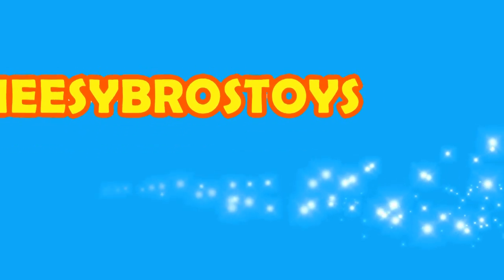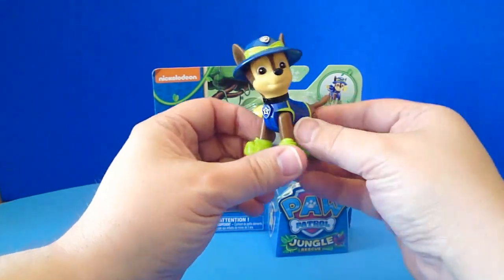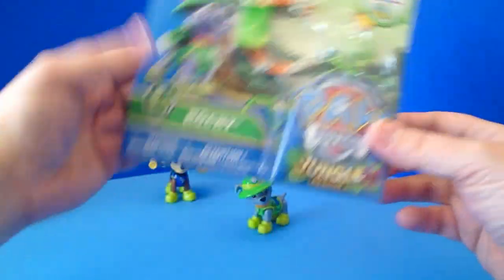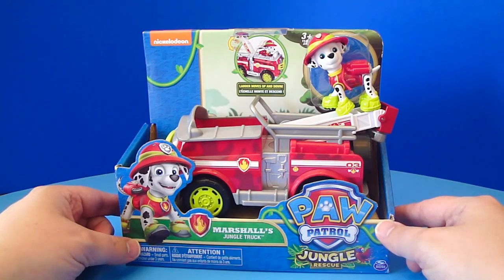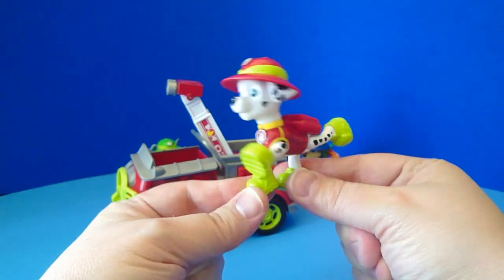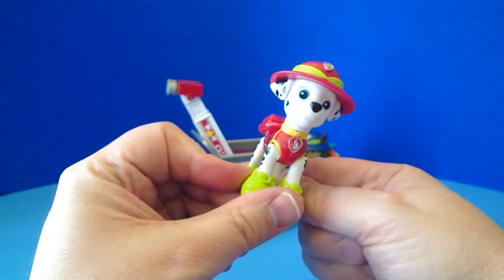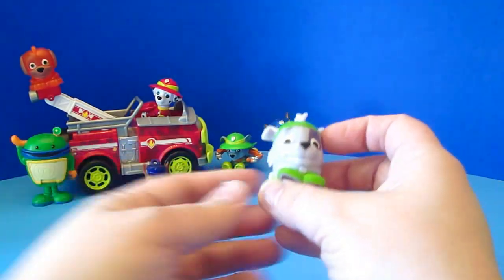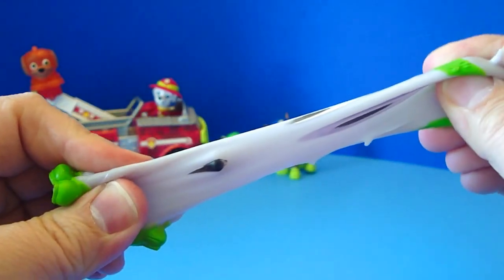Paw Patrol Toys Chase Rocky Marshalls Jungle Rescue Fire Truck with SURPRISE Paw Patrol MASHEMS Toys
We've got some AWESOME Paw Patrol Toys Today! And SURPRISE PAW PATROL MASHEMS! Check Out the NEW Paw Patrol Jungle Rescue Chase and Rocky! And Marshall's Jungle Rescue FIRE TRUCK!

And Stick Around to the End of our Toy Video to See us Open a Paw Patrol Series 4 Crystal Mashem! And A Paw Patrol ALL-STAR Mashem 2 Pack! We love Paw Patrol on Nickelodeon! Come Join us at CheesyBrosToys for all the Paw Patrol FUN!

TELL US WHICH PAW PATROL PUP IS YOUR FAVORITE IN THE COMMENTS SECTION!

CHECK OUT ALL OF OUR AWESOME PAW PATROL VIDEOS!

CHEESYBROSTOYS has loads of Family Friendly Content!

ARE YOU A CHEESY CHAMP?

---ABOUT CheesyBrosToys---
We produce clean Family Friendly Toy Videos for Kids! We Love Toys! We collect all brands of toys, review toys, take trips, educational learning and much more. Join the CheesyBrosToys Fun and come be a Cheesy Champ today!